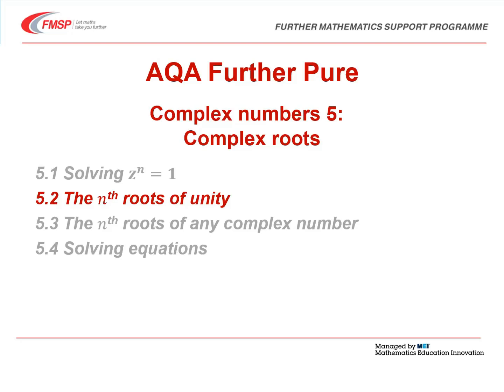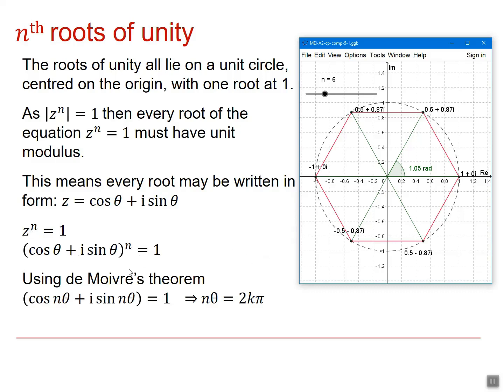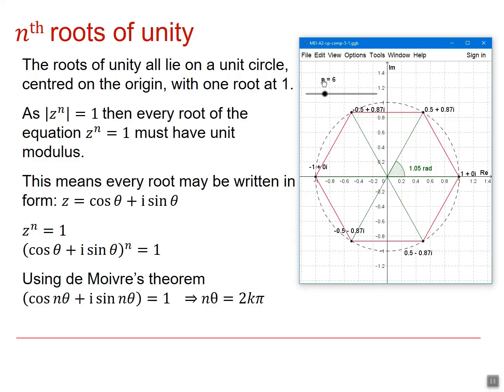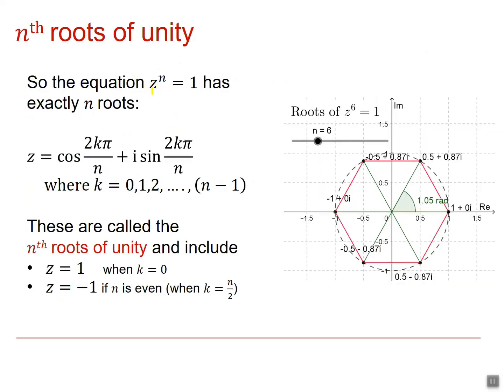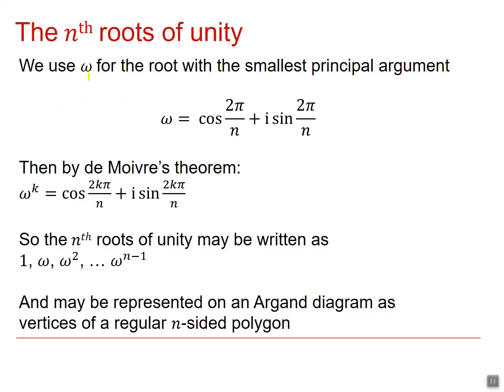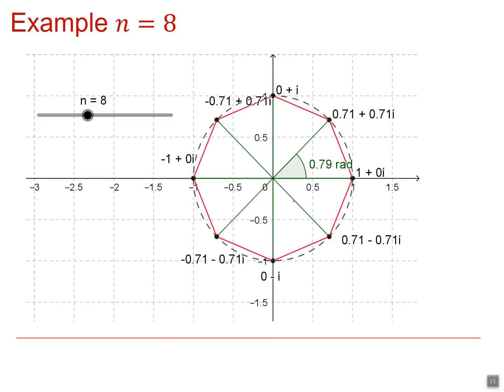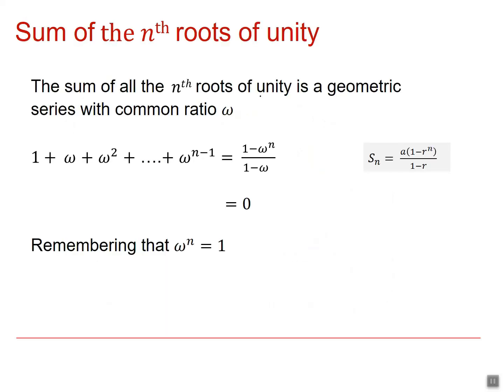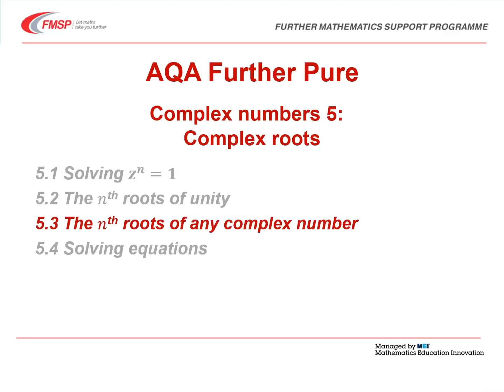AQA Core Pure: Complex numbers 5-2